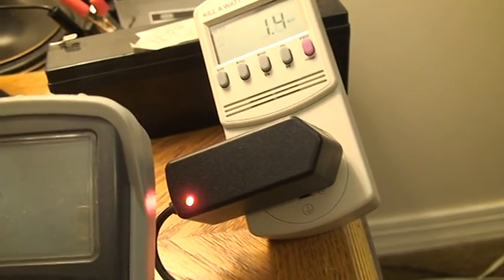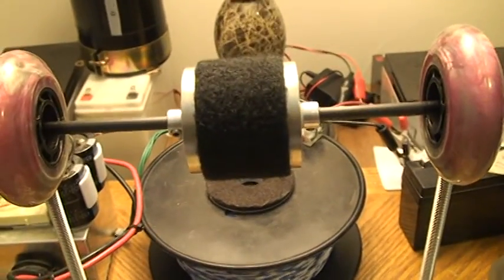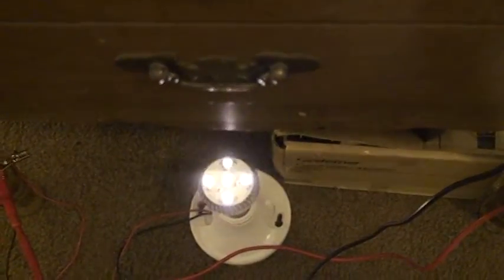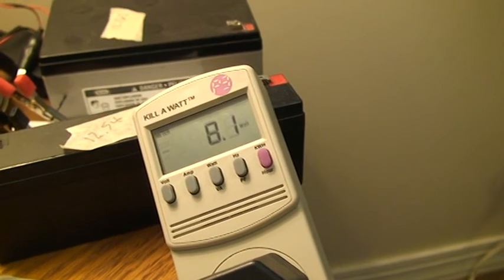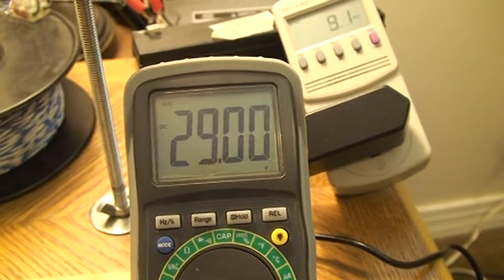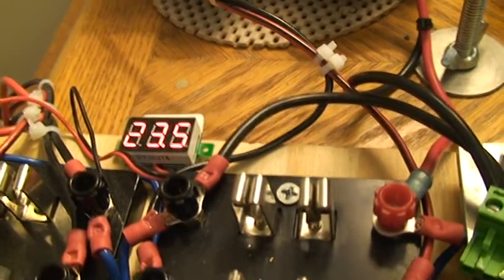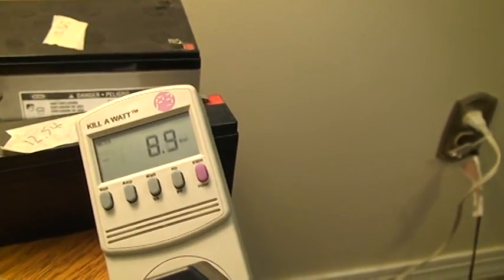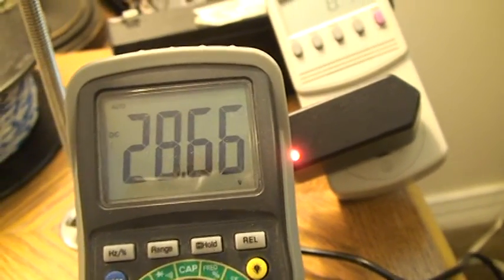OVERUNITY ELECTRIC CAR MOTOR/GENERATOR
All measuring meters are True RMS rated.. No hidden wires or clever tricks.  Take the reading you see on the watt meter before the motor is started and subtract the used wall wort power from the reading you see while the motor is operational.  Thats the  true input watt power.

The output power is the voltage shown on the voltmeter x the current on the dc clamp ampmeter

Does about 22.84 watts output and 7.35 watts input  constitute overunity?

PLEASE NOTE: When I was taking the DC ampmeter reading the negative wire was not pinched in the true RMS meter clamp but centered in the middle of the clamp jaws for an accurate reading.  I did this test many times and each time the result was the same.

1/19/14  UPDATE:     i have taken down the previous offer to send a free schematic of this circuit.  No takers.  I  have now taken this circuit to a higher level and can spin a 3.2  pound  ceramic magnet rotor with extreme speed and torque. Magnet rotor measures 4 inches x 4 inches. Now this circuit idealy can be used to power electric cars and it still produces more watt output than input.  BLAZING SPEED AND TORQUE.

All above will be shown in the next video  You can actually hear the electronic circuit itself SINGING as the rotor reves up to a ultra high speed. Only two bearings used and both are silent running..  I already smoked one bearing already without any damage and replaced it.

What more can you ask for?

What electric car manufacturer might be interested  or who has deep pockets and can market this for us?

I now have a silent partner in all of this so he also has to approve any buy offers..